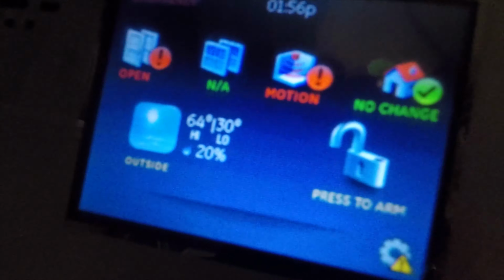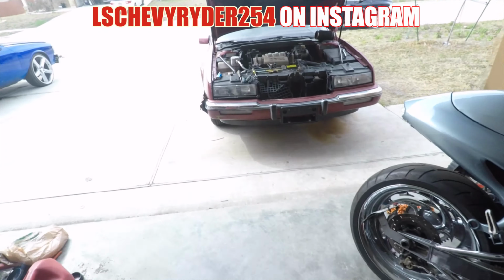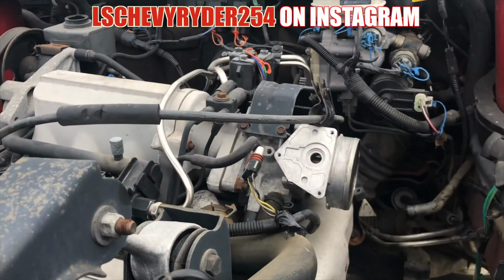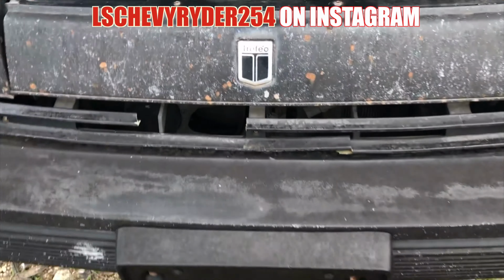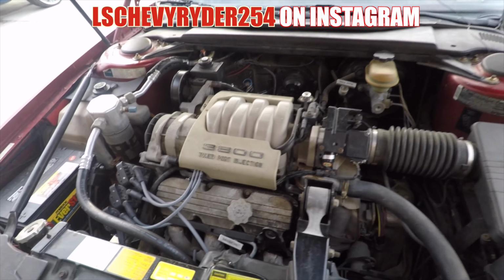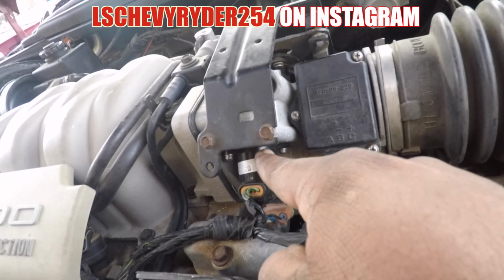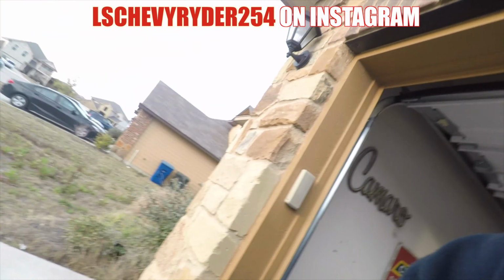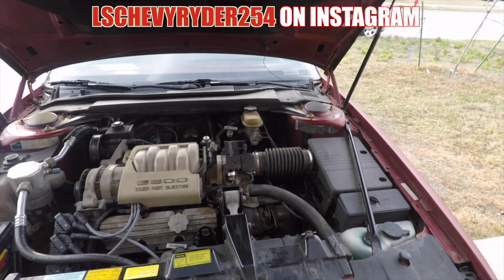JUNKYARD DAWG FOR THE BUICK AGAIN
Also,